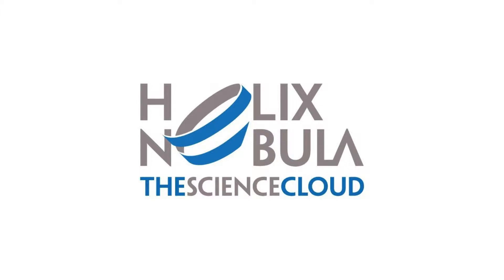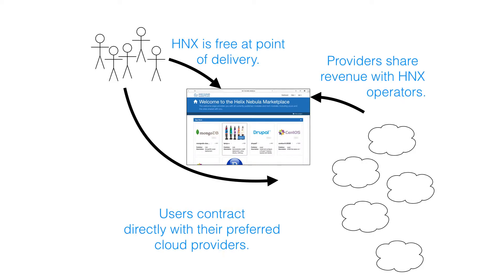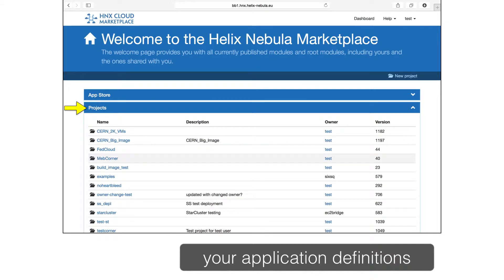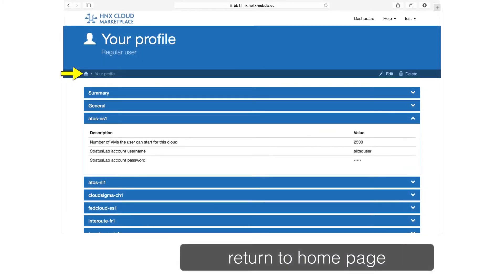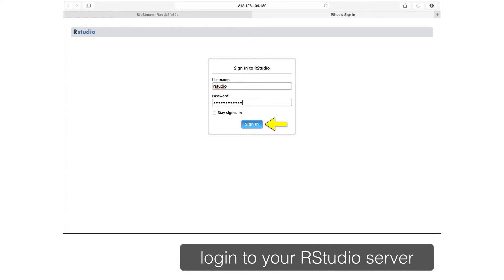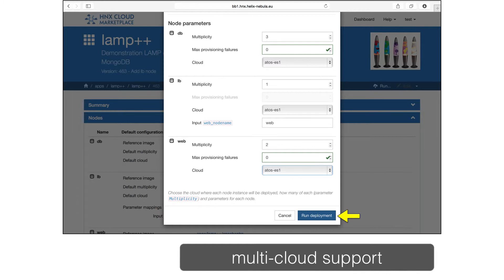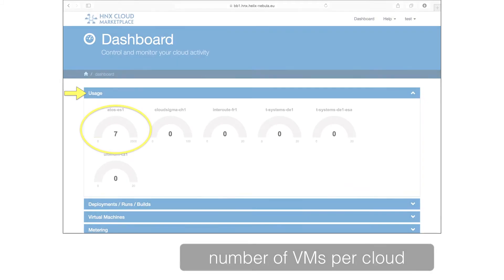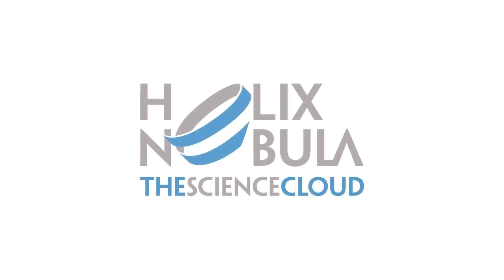Helix Nebula Marketplace (HNX) overview at CloudScape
HNX Cloud Marketplace demo at Cloudscape VII, 9-10 March 2015, Brussels, Belgium, by Charles Loomis, SixSq CTO.

The Helix Nebula Initiative has been established by public and private organizations to build a federated, multidisciplinary cloud platform for data intensive science in Europe. The Helix Nebula Marketplace (HNX) delivers easy access to the large-scale computing resources of this cloud platform through an innovative broker based on SlipStream® and operated by SixSq.

Over the last several years, the Helix Nebula cloud platform has been thoroughly tested with flagship applications from CERN, EMBL, ESA, and PIC. Recently the cloud platform has moved to production, with CERN currently analyzing LHC data on the infrastructure.

The demonstration will highlight the diversity of cloud providers within the Helix Nebula Initiative and show how easily applications can be deployed on any of those providers. Considering both the technical and business aspects, the presentation will explain how scientific communities can take advantage of the Helix Nebula cloud platform through HNX. The demonstration will show the capabilities of the broker to manage the full lifecycle of multi-cloud applications, including application definition, automated deployment, scaling, collection of results, and clean up.